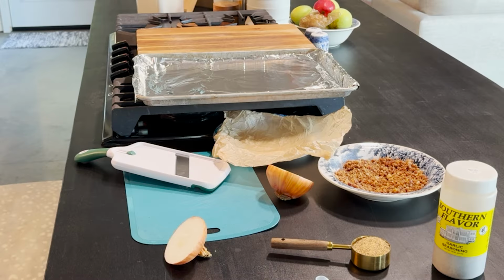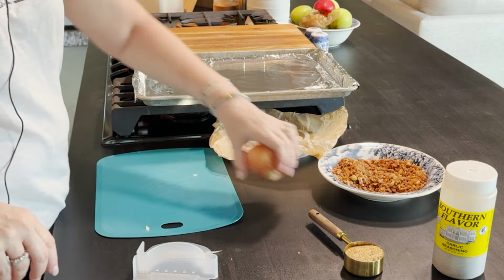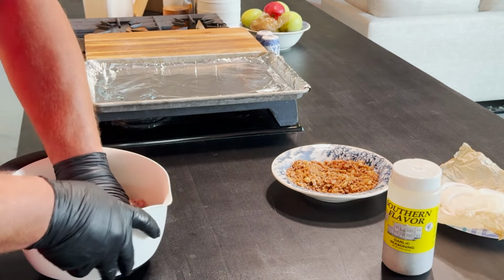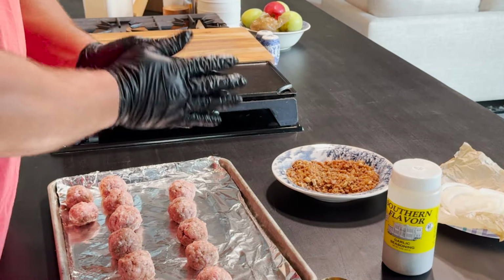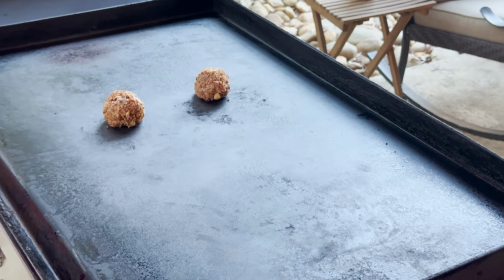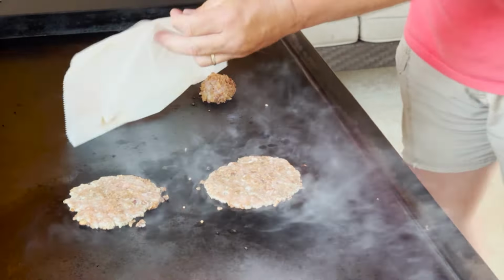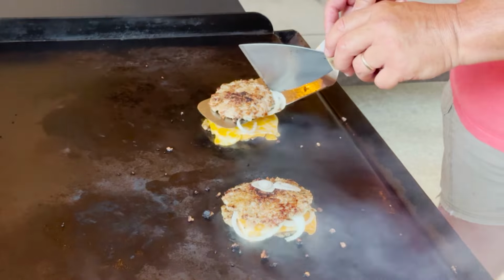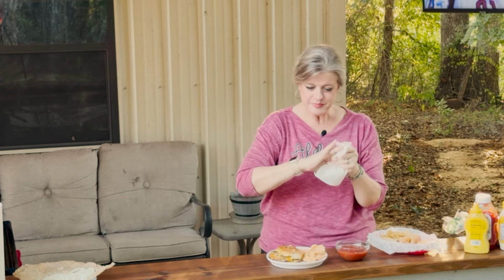How to Make Bacon Crusted Pork Smash Burgers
Our delicious Bacon Crusted Pork Smash Burgers are a double decker, crispy flavor packed smash burger. We take fresh ground pork, season it with garlic southern flavor and roll them in bacon bits before cooking them to perfection with sweet onions.